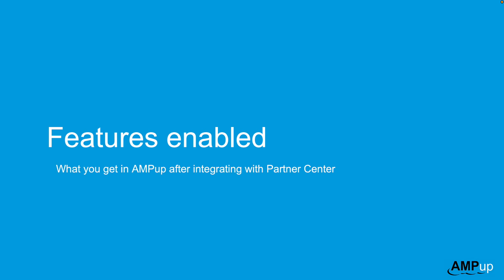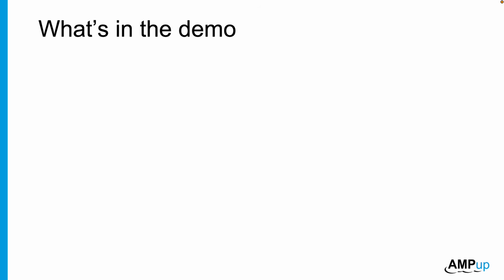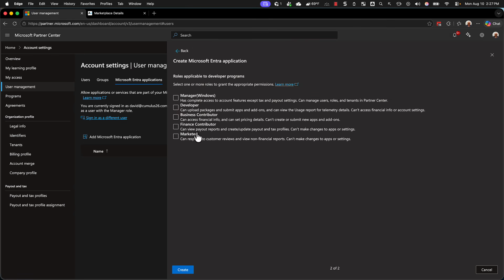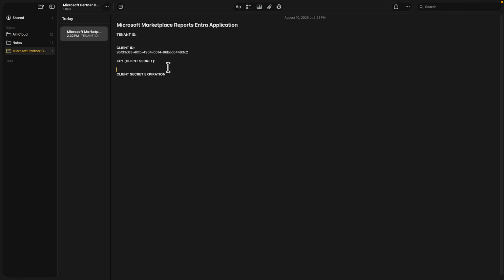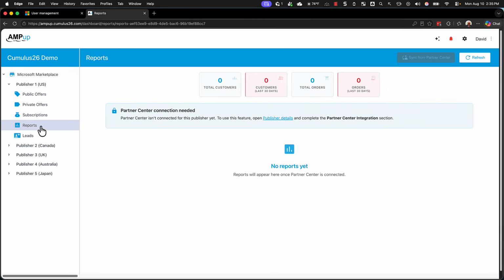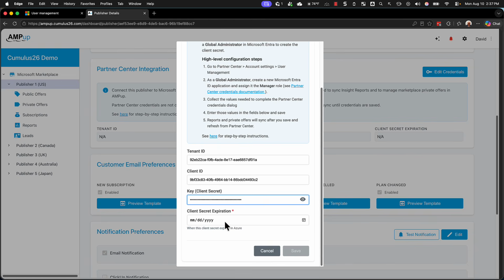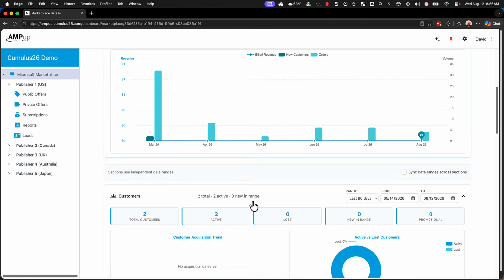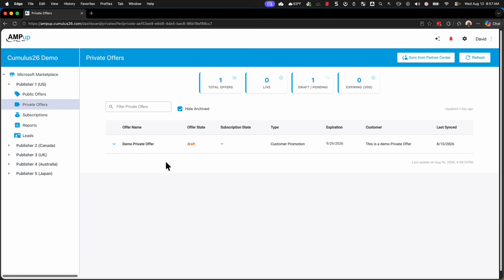Integrating AMPup with Partner Center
This video explains the AMPup features enabled by integrating Partner Center and AMPup. It also walks through how to configure the integration.

To learn more about AMPup, visit us and request a demo.